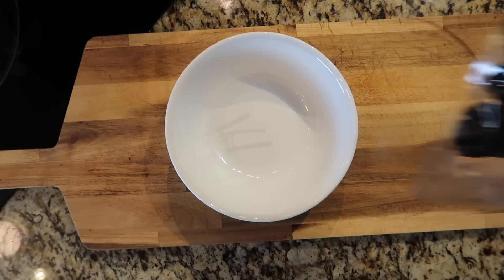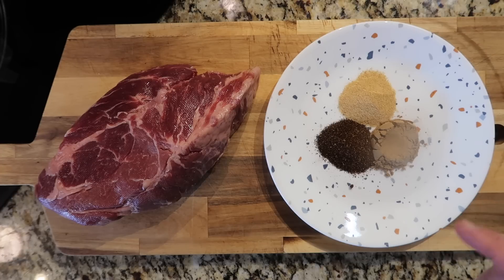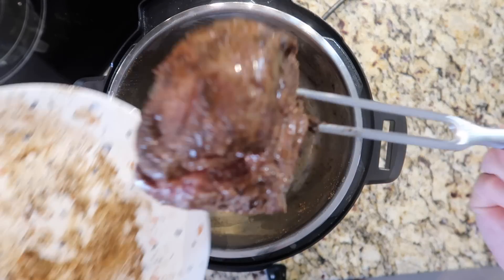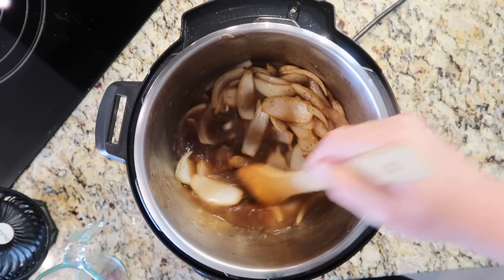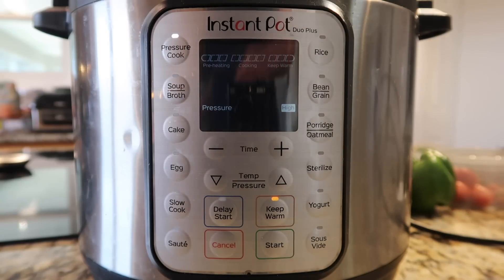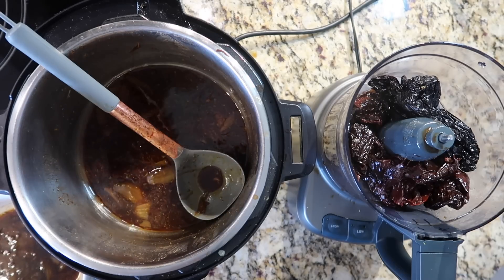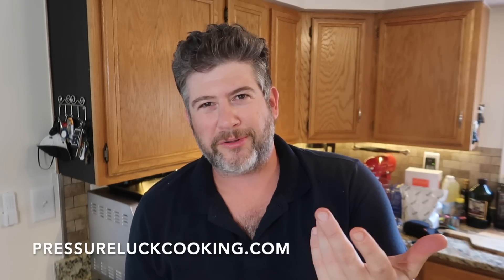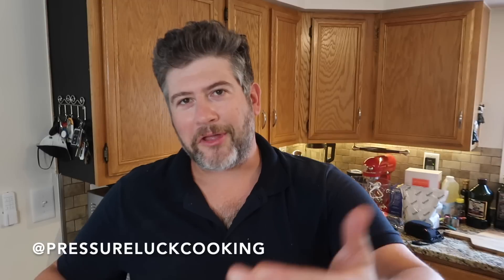Instant Pot Birria Tacos (Quesabirria)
Although they've been around forever, one of the top food trends of today are Birria tacos (also known as Quesabirria since it combines elements of a quesadilla with a taco). Traditionally made with goat and an all-day simmering event, we are going to use beef (one of three cuts) and do this in a fraction of the time with under 10 ingredients. The flavor will be just as spectacular. If you love my pozole rojo, you'll love this!

And get them at these links below for GREAT prices!:

IP Duo:
3-qt (mini)

IP Duo Plus:
3-qt (mini)

IP Duo Crisp + Air Fryer:

IP Pro Crisp + Air Fryer: